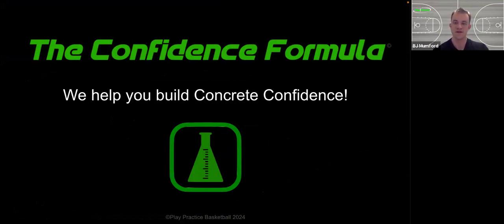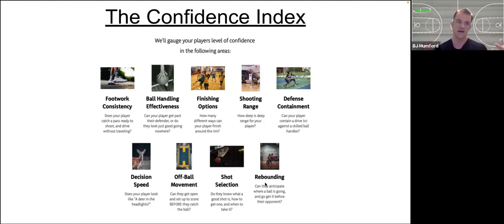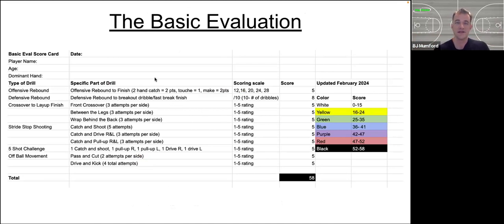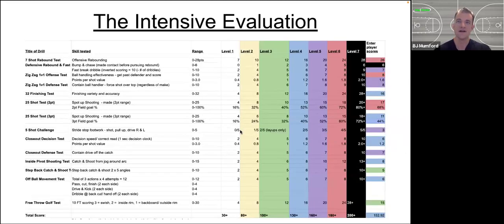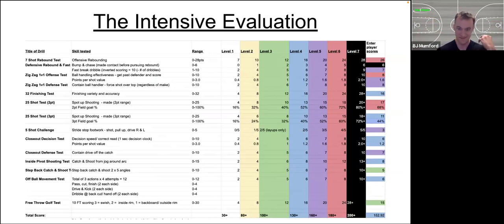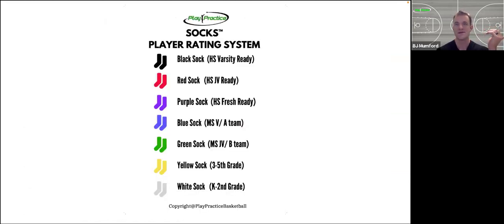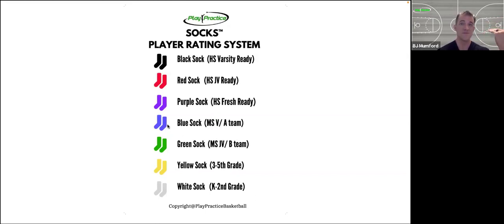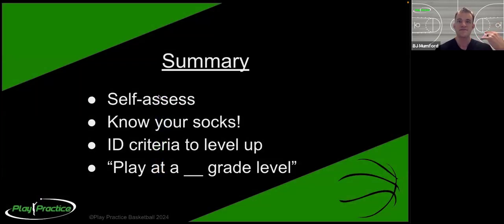How we help players discover "You are here"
Our 3-step discovery process designed to get to the heart of the issues, identify priorities, and set out to measure and then improve each metric.